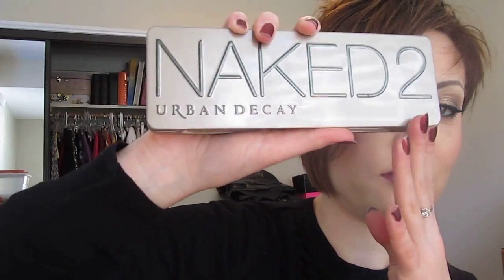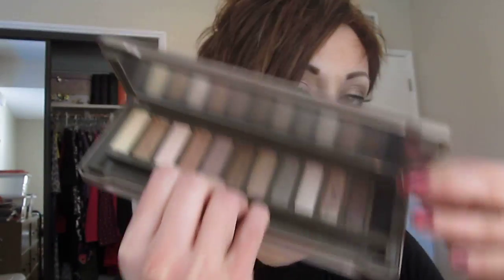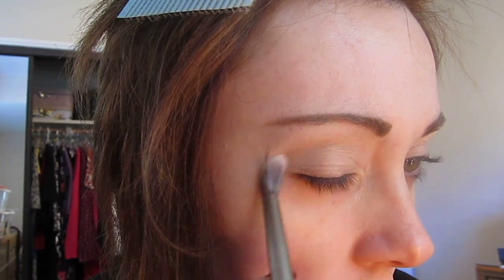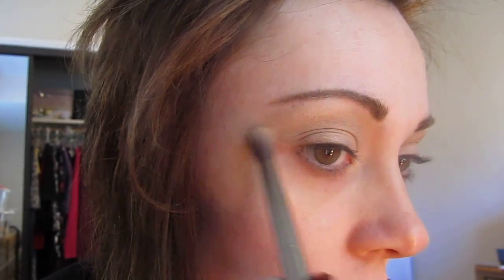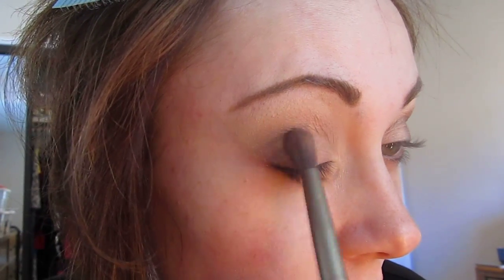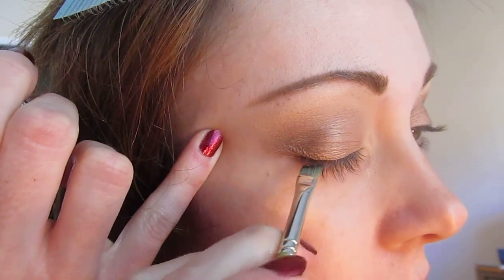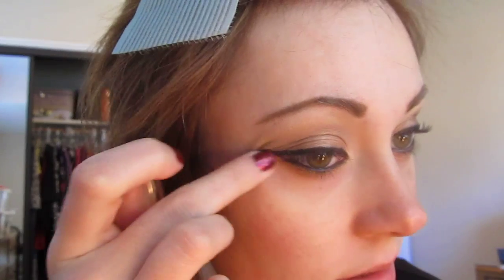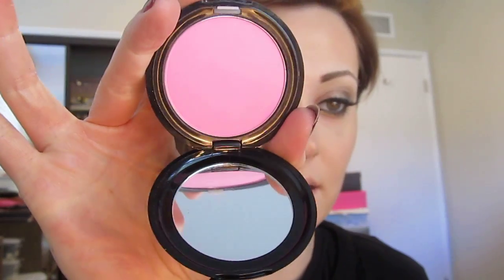Winter Glamour Makeup Tutorial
Here are the links to my Blog, Twitter, Facebook, personal YouTube channel, and vegan themed collab channel.

Below is a list of products mentioned in order of appearance. Everything I have used that is no longer available is labeled with an (LE) for limited edition. Everything that is cruelty free is labeled with a (CF). Everything that is from a cruelty free company, and has strictly vegan ingredients is labeled with a (V). Everything that is from a vegan brand therefore has vegan ingredients only is labeled with a (*V), as it will therefore be purely vegan, and contain no remnants of animal or insect bi-products (lanolin, beeswax, carmine, etc) within the product itself or manufacturing facility.

On my nails is Orly nail lacquer in Rock-It (CF).

Eyes:
1. Too Faced Shadow Insurance in Candlelight (V)
2. Urban Decay Naked 2 Palette: (CF)
3. Inglot Waterproof Gel Liner in #77 (CF)
4. Mary Kay Eyeliner in Black Noir (V)
5. Urban Decay 24/7 Eyeliner in El Dorado (V)
6. Too Faced Size Queen Multi-Dimensional Mascara (V)
7. Ardell Accent Lashes in #305 (V, 100% human hair)

Face:
1. Stila Self Adjusting Custom Color Blush in Pink (V)

Lips:
1. Urban Decay 24/7 Lipliner in Envious (V)
2. OCC Lip Tar in Katricia (*V)
3. Zoya Hot Lips Glossy Lip Balm in Starlet (*V)